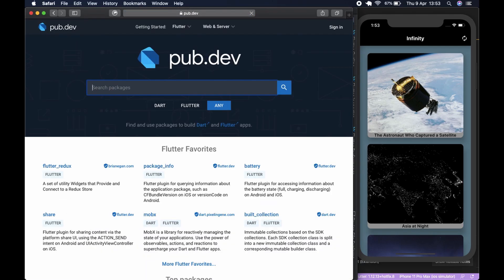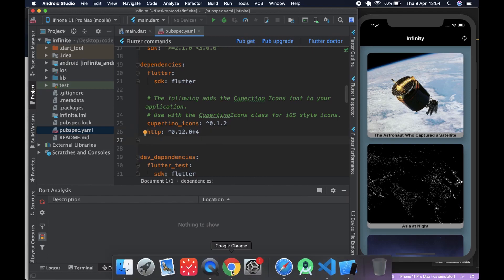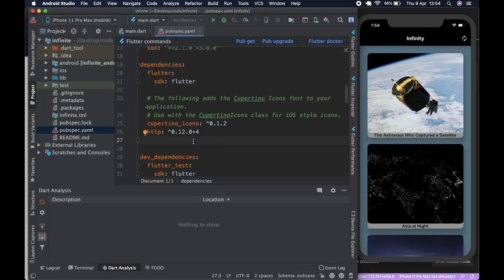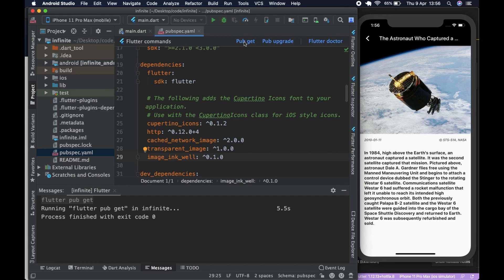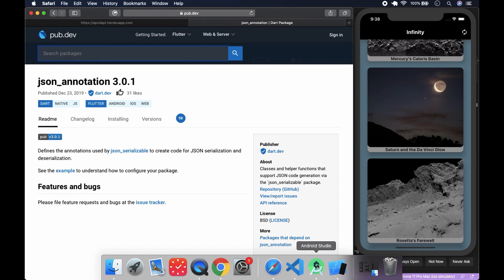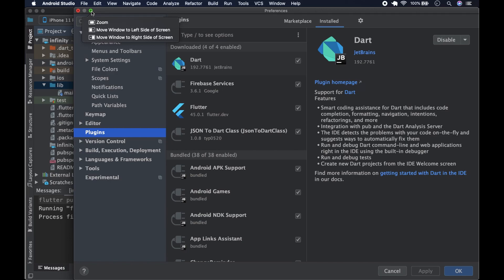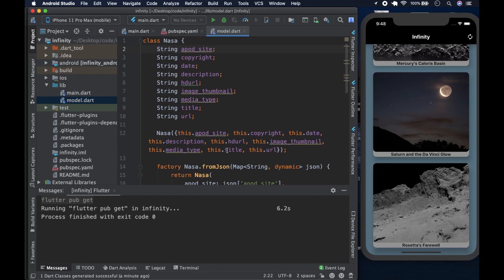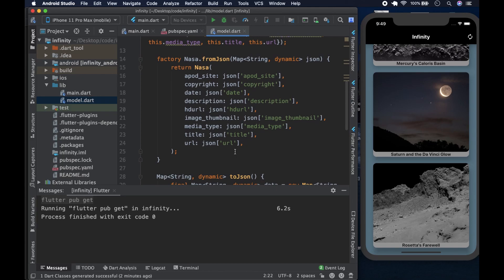Build Flutter App using NASA REST API #1 Models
This is the second video in a series about building an app with Flutter using the Nasa API to fetch the Astronomy Picture of the Day. Here we build the models